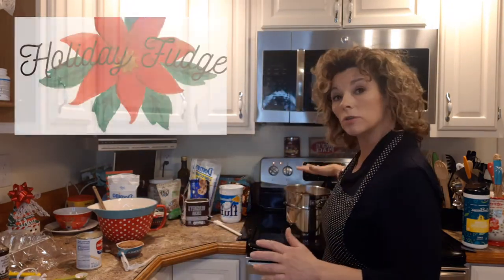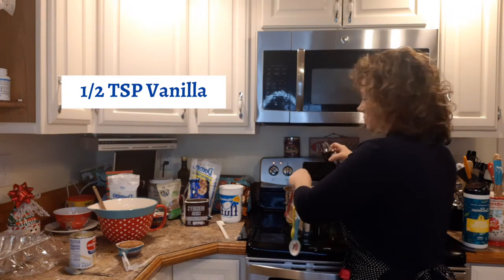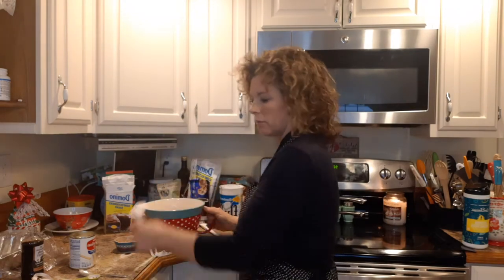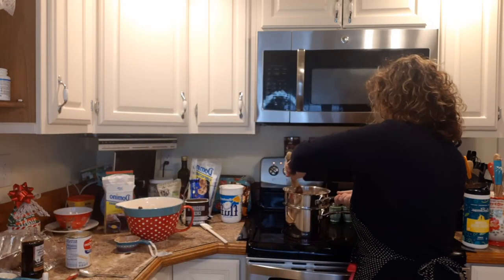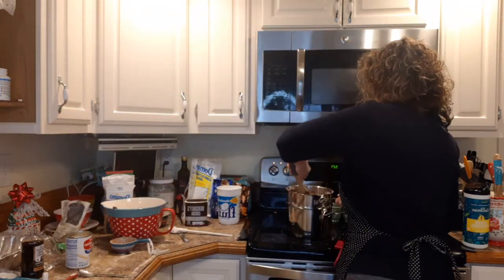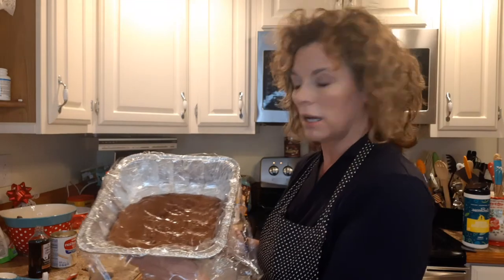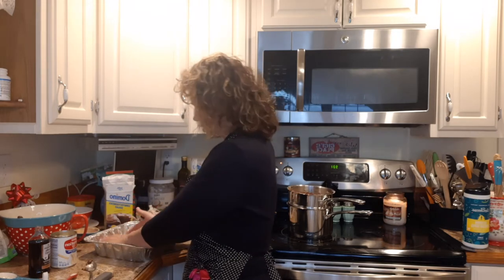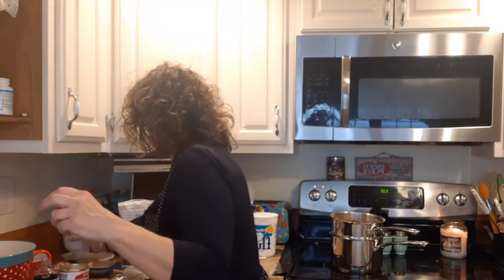Quick and Easy Holiday Fudge!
I hope you will try my quick and easy holiday fudge! In no time at all you can have a quick treat for company or a holiday gift.

In a double boiler:
1 stick of butter
1/2 tsp Vanilla
3 TBSP evaporated milk to start (add extra tbsp at end for creamier fudge)
In seperate bowl:
1 box or 3.63 cups Confectioners Sugar (16 oz is weight not volume)
1/2 cup Cocoa Powder
Mix Dry ingredients slowly with butter mixture in double boiler
Stir until fully mixed
Add 1 heaping spoon of Fluff and 1 handfull of your favorite chocolate chips
Any extra toppings can be mixed in at this point
Spread into any size plastic lined pan and wrap
Let stand to cool or chill, then slice and serve!

Double Boiler Pan Set
Pioneer Woman Mixing Bowl
Pioneer Woman Rubber Spatula
Holiday Gift Mugs

My goal with this site is to help educate you on the possibilities that exist online and also to be a powerful resource for you, but please understand I am doing this as a for-profit business.Given this, you should assume that any links leading you to products or services are affiliate links and I will potentially receive compensation should you decide to buy. I only promote products or services that I have investigated and truly feel deliver value.